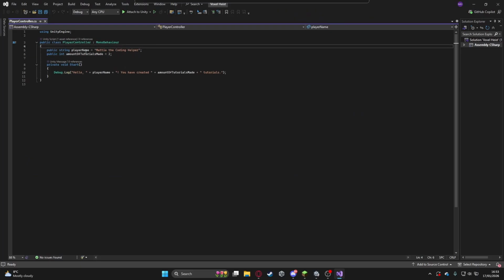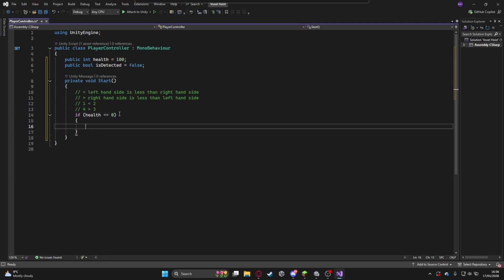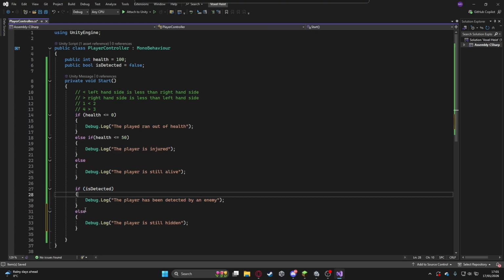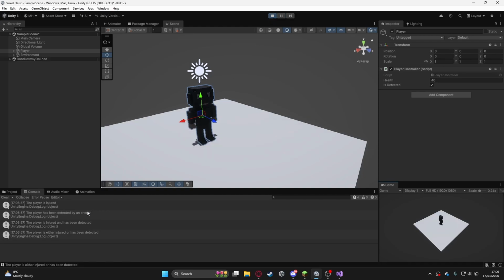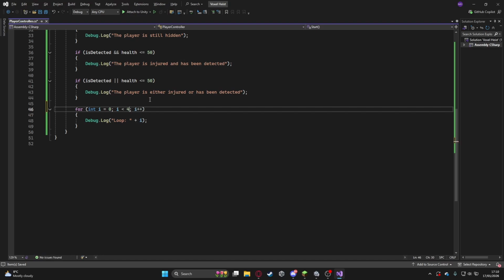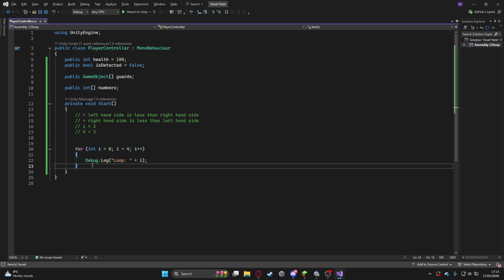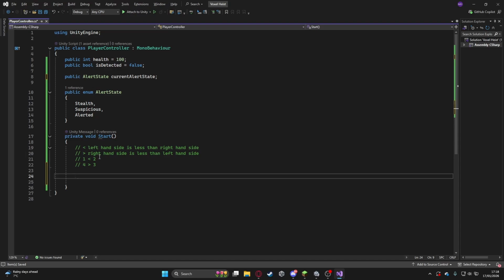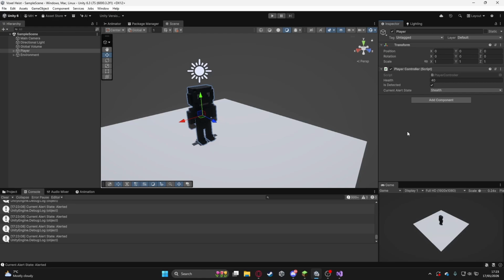Voxel Heist: 3 - C# If Statements, Loops, Arrays && Enums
Chapters:
0:00 Intro
0:19 Solution to Last Week's Task
1:26 If Statements
2:06 Comparison Operators
4:40 Else Statement
5:46 Else If Statement
6:17 Using Bools within an If Statement
6:53 Logical Operators
10:30 For Loop
14:44 Arrays
16:09 For Each Loop
18:06 Enums
21:08 Task for this Episode!
22:34 Outro